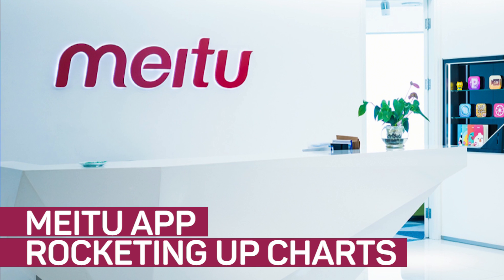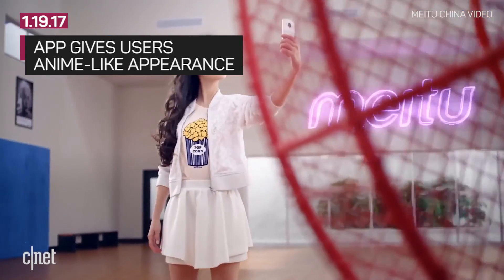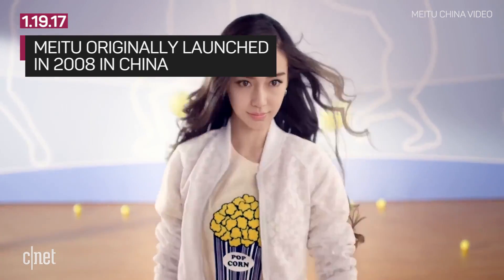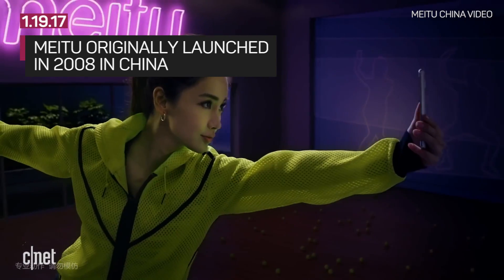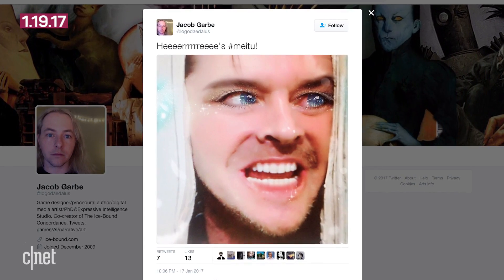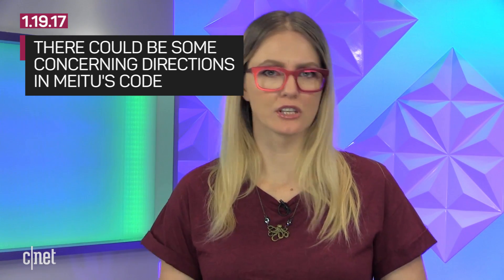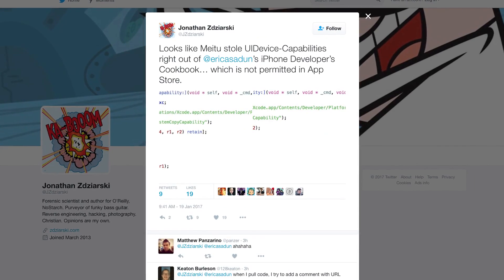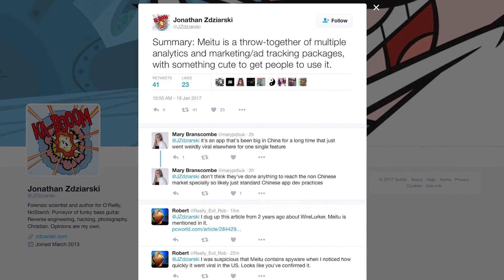Meitu blazing up the app store charts, but the code makes us nervous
The photo filter app makes a big splash on social media, but some digital forensics experts point out some concerning code behavior and permissions.